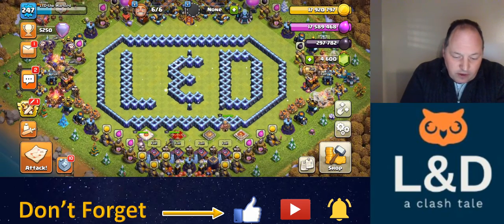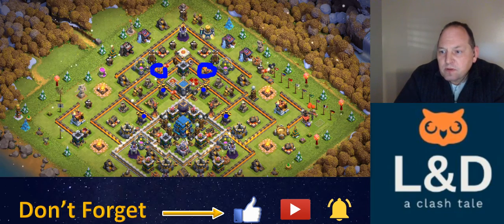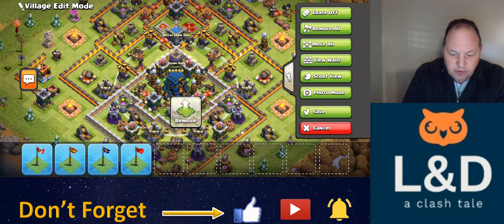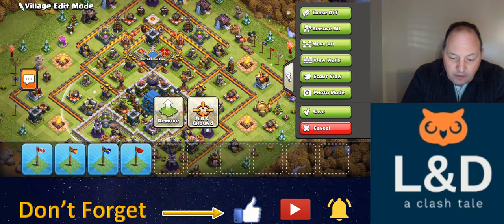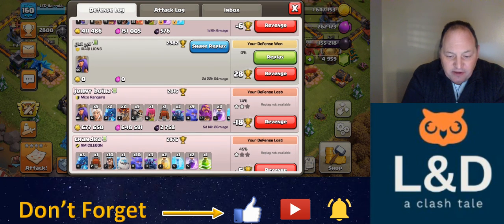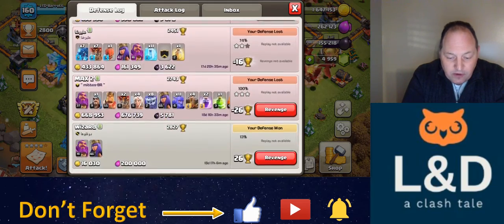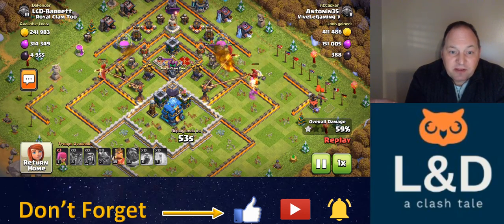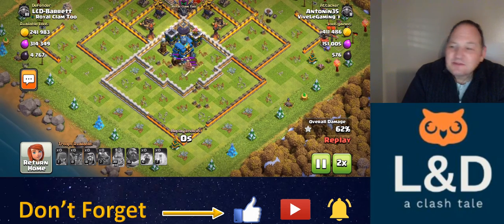Town Hall 12 Base Review with Link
I review the base I have used with my TH12 account for several months. This base is unassuming but surprisingly effective.

Take care.